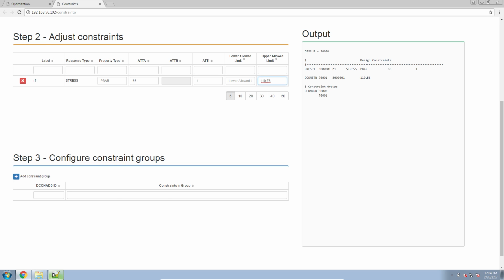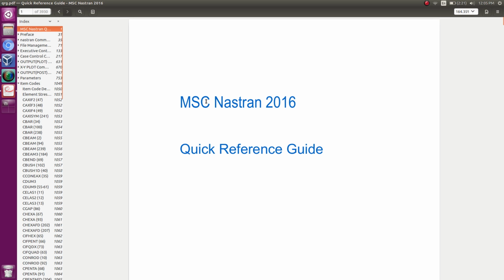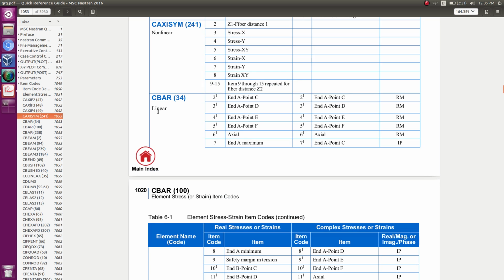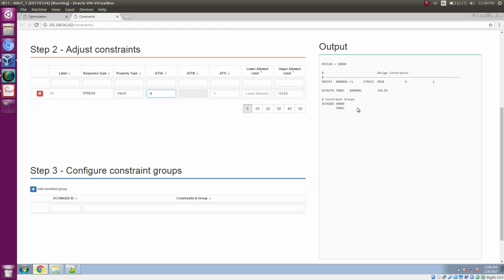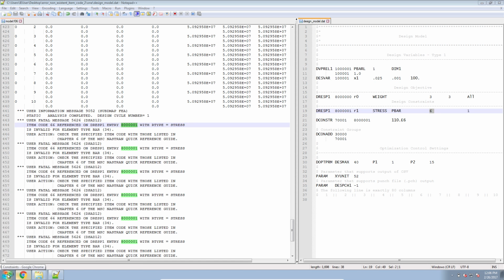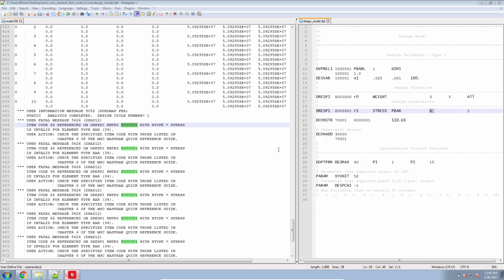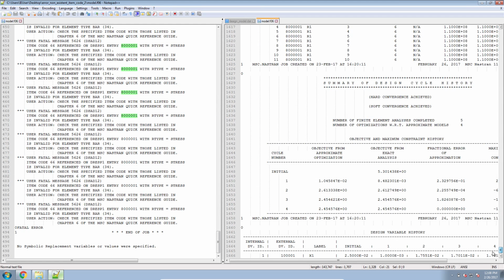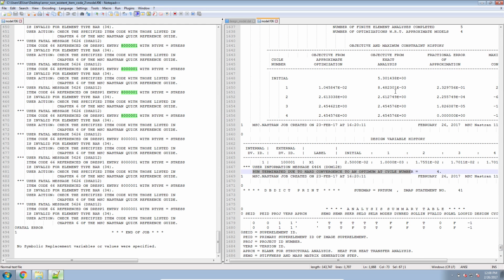USER FATAL MESSAGE 5626 (DSAD12)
Why does this message occur?

An element will produce a number of quantities. A beam element produce stresses at 4 extreme corners of the cross section, axial stress, shear stress. A shell element will produce in plane stresses x and y.

An item code is used to idetify which specific quantity is being constrained.

In my example, the design constraint is intended on being applied on the axial stress (item code: 6), but the original input has an item code of 66.

The 66 is unrecognized, hence the FATAL MESSAGE is prompted. The solution is to change the 66 to 6.

Last comment, a full list of item codes are available in the MSC Nastran Quick Rerference Guide, Chapter 6 Item Codes.

BEGIN MESSAGE

     ITEM CODE 66 REFERENCED ON DRESP1 ENTRY 8000001 WITH RTYPE = STRESS
     IS INVALID FOR ELEMENT TYPE BAR (34).
     USER ACTION: CHECK THE SPECIFIED ITEM CODE WITH THOSE LISTED IN
                  CHAPTER 6 OF THE MSC NASTRAN QUICK REFERENCE GUIDE.

END MESSAGE

error_non_existent_item_code